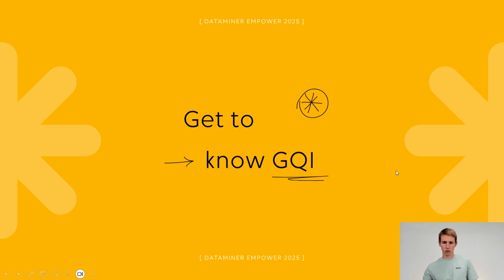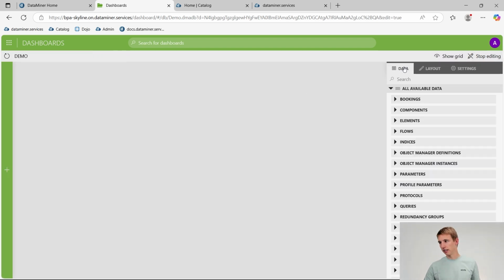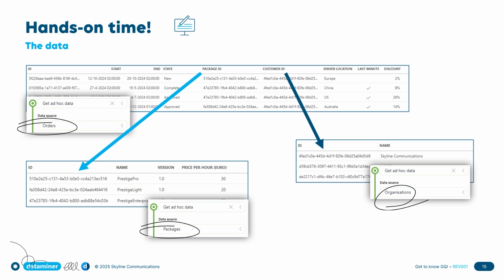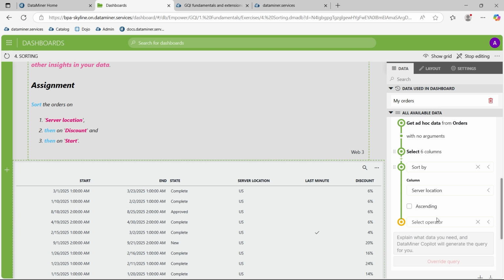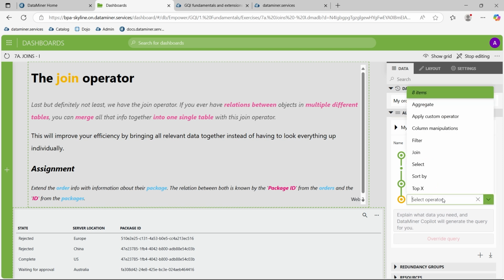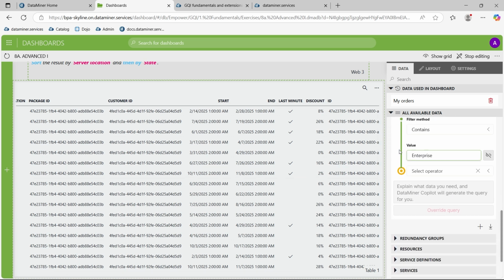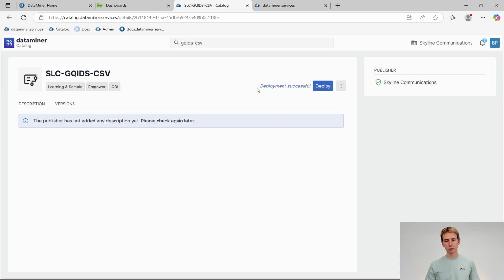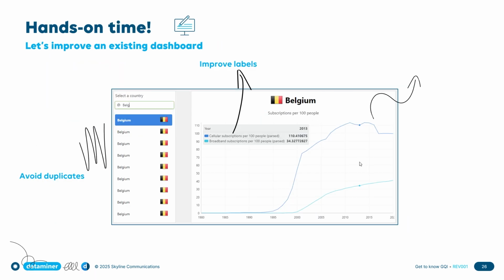Empower Replay - Getting to know GQI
Unlock the power of the Generic Query Interface (GQI), your gateway to the data lake. Learn about its core functionalities, query-building capabilities, and data exploration tools to extract insights effortlessly.